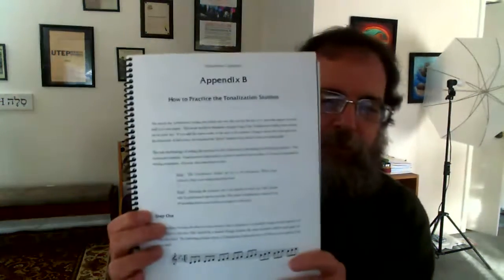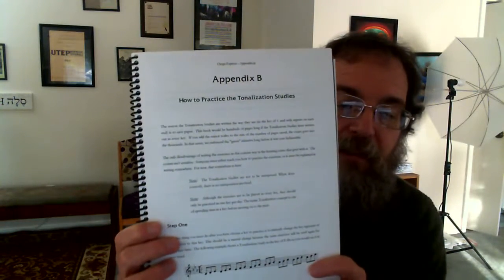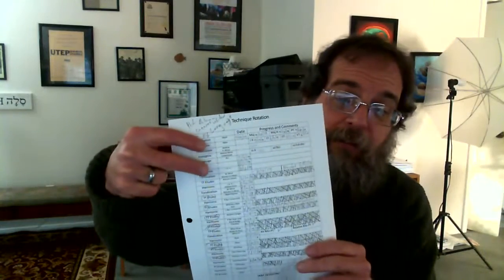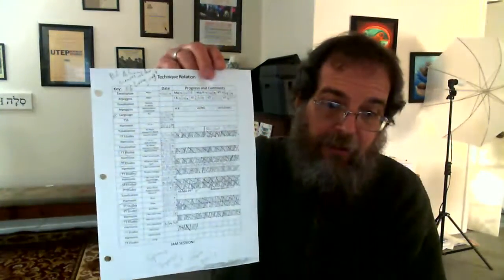Trumpet Q and A No. 32